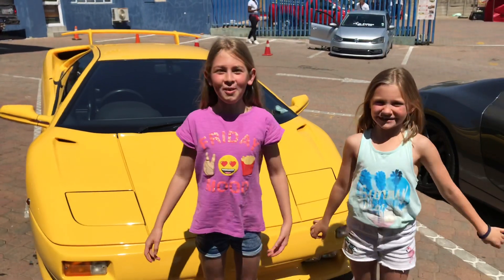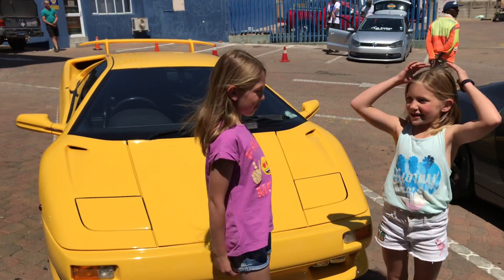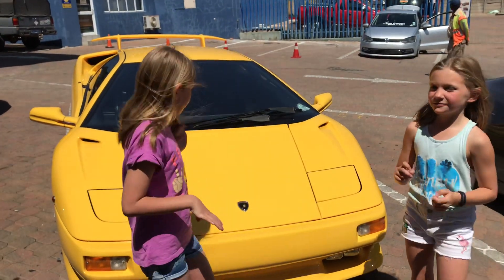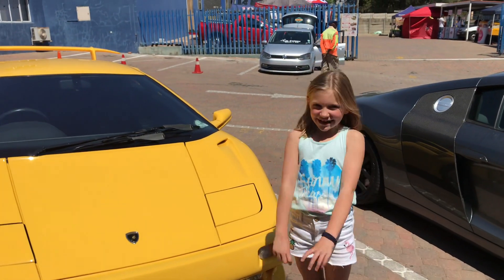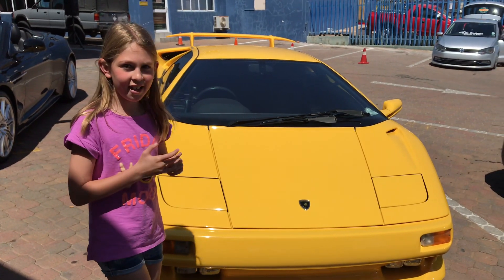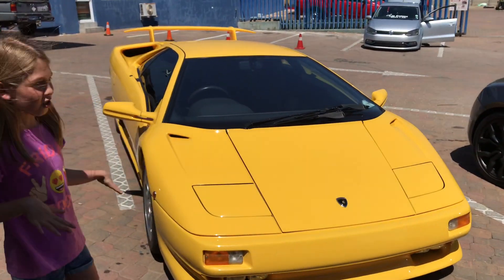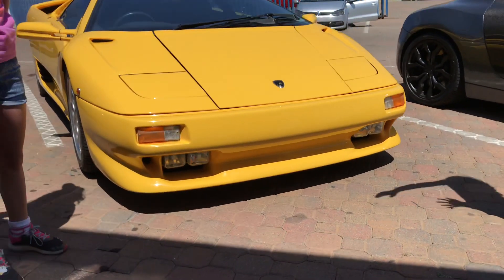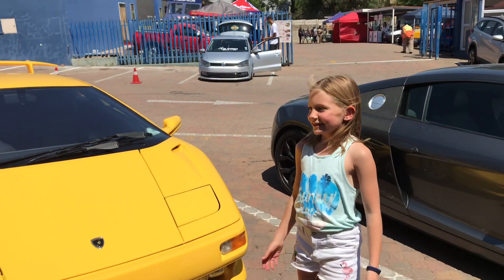Supercars in Africa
Simcock Crichton Twins talk about super cars in Africa